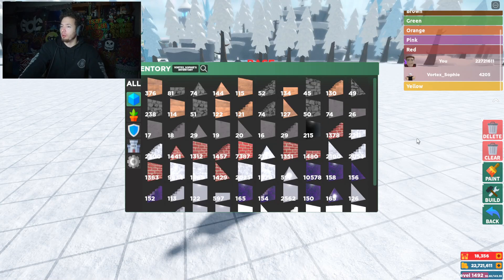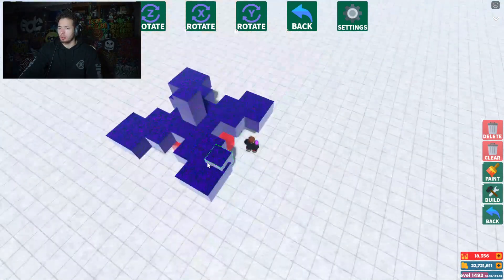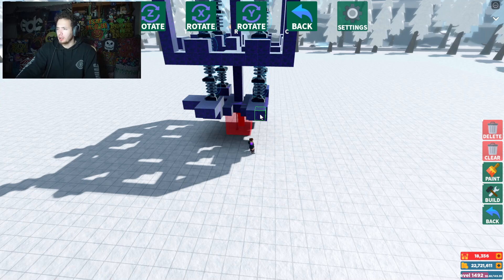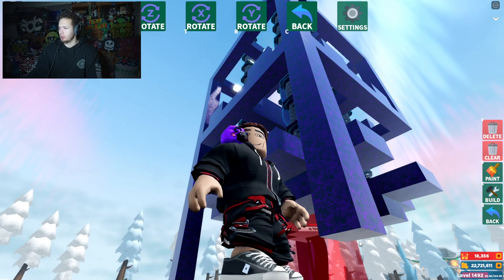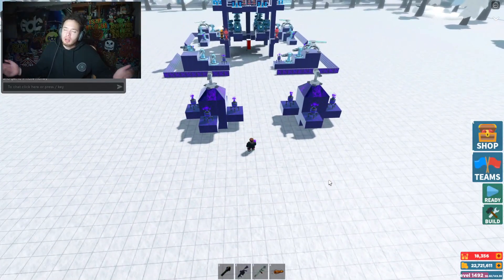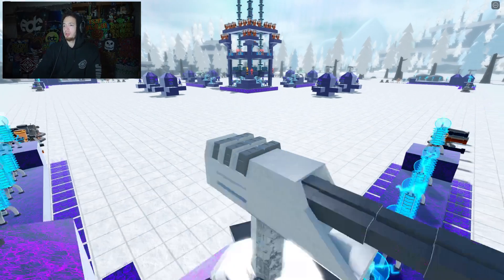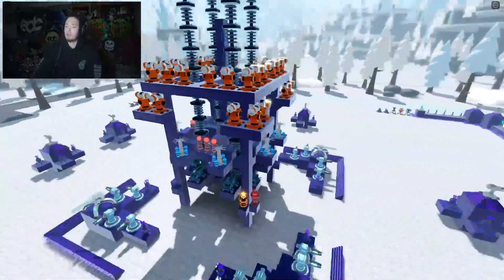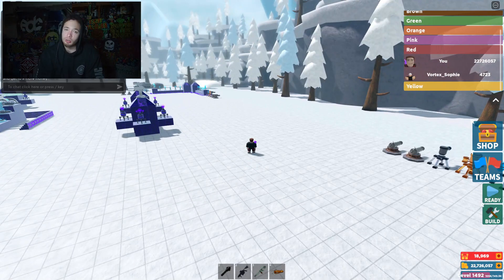Roblox Zombie Defense: Epic Base Build for Vortex_Sophie! | Basic Build Design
Join me in the thrilling world of Roblox Zombie Defense as I take on the challenge of creating the ultimate base for the formidable Vortex_Sophie! 🎮💥 In this exhilarating gameplay, I dive into the crafting of a fortress built to withstand the relentless waves of the undead.

Using the formidable Obsidian blocks as my foundation, I strategically position shield generators at the core of the build, forming an impenetrable defense around the flag. The heart of the base hosts overpowering turrets ready to unleash devastation upon any zombie that dares approach. The outer edges are fortified with a tiered arrangement of turrets, ensuring a robust line of defense against the impending horde.

Watch as this epic base build unfolds before your eyes, showcasing not only the power of Obsidian but also the strategic placement of defenses to fend off the relentless zombie onslaught. The synergy between the central shield generators and the meticulously positioned turrets creates a stronghold that promises to endure the harshest of attacks.

It took an hour of intense focus and strategic planning to craft this fortress. Will it stand the test of the undead waves and emerge victorious in the face of the zombie apocalypse? 🧟‍♂️⚔️